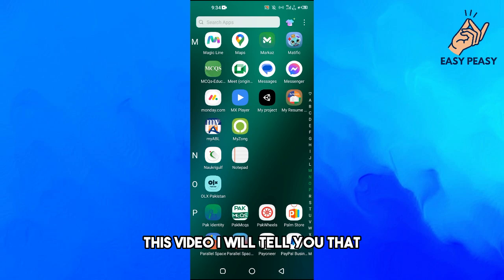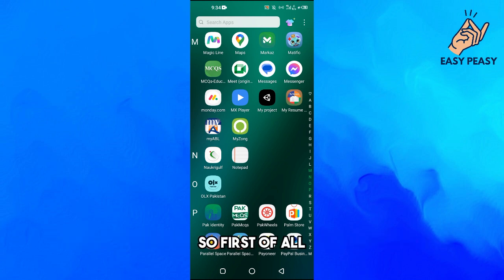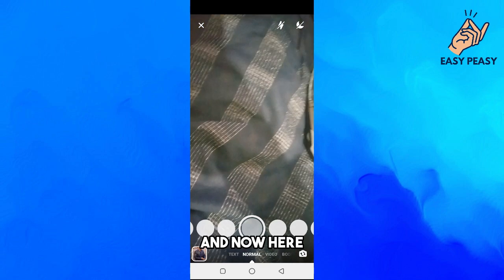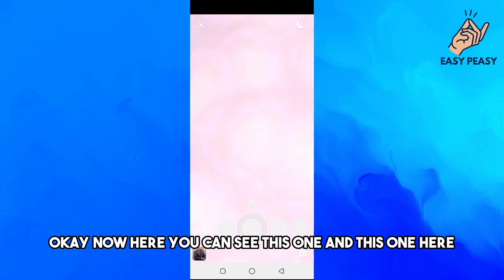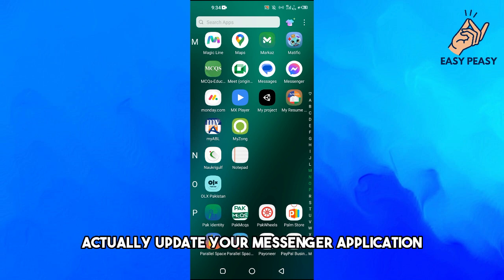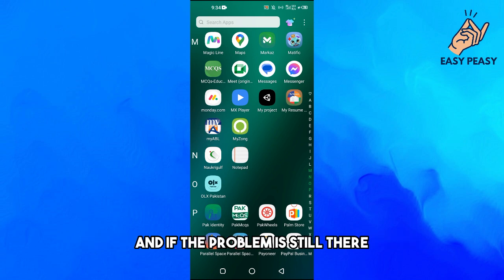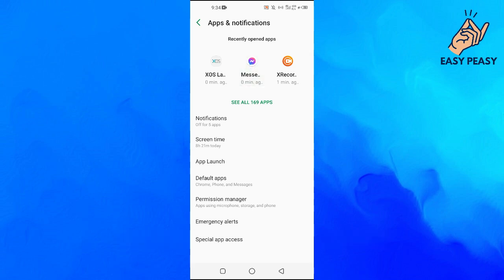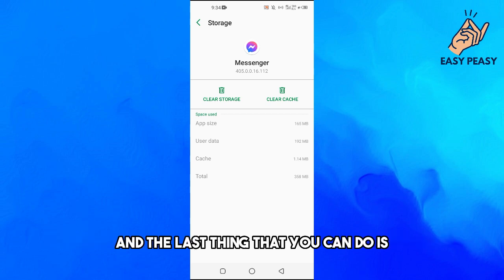Solved Messenger Filter Not Working Problem (2023)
Solved Messenger Filter Not Working Problem